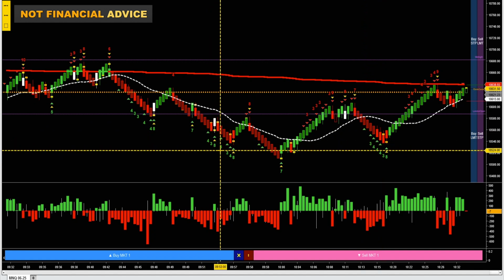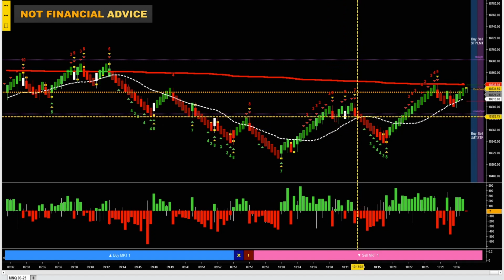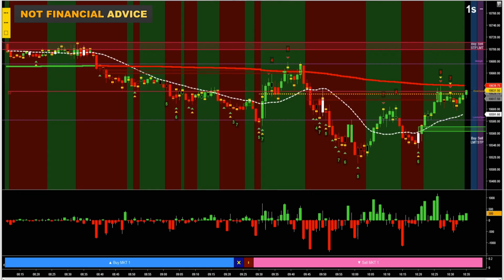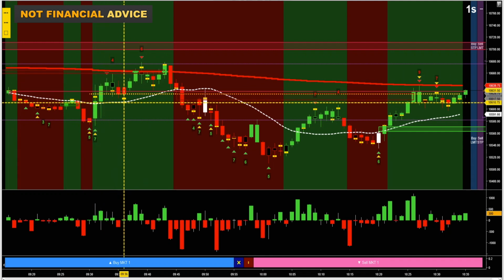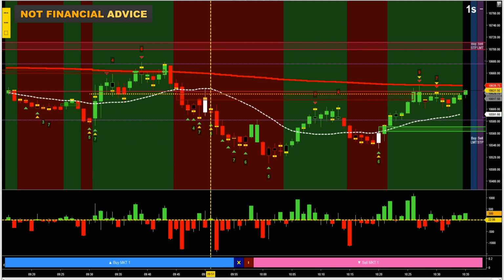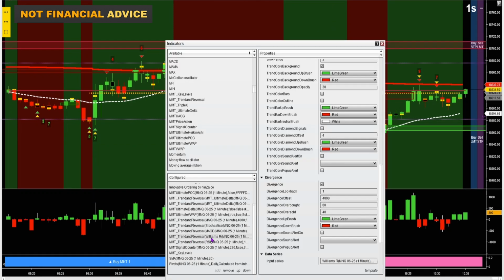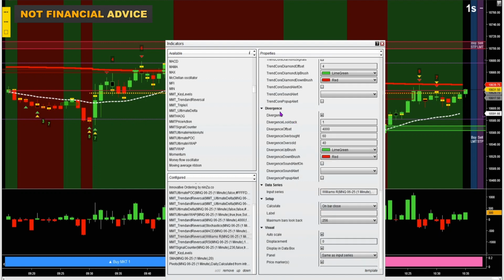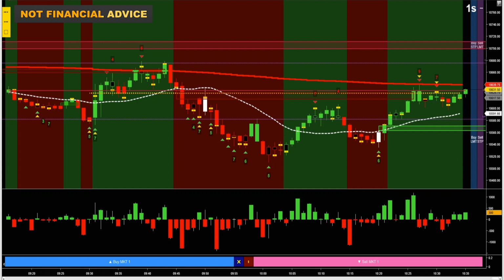Heikin-Ashi on a Ninza Renko chart vs 1 min chart - Complete trading strategy & settings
Heikin-Ashi logic on ninza renko bars and using the same set up on a 1 minute chart.  Full explanation of the trading strategy and settings.